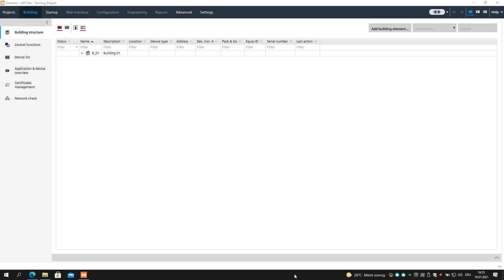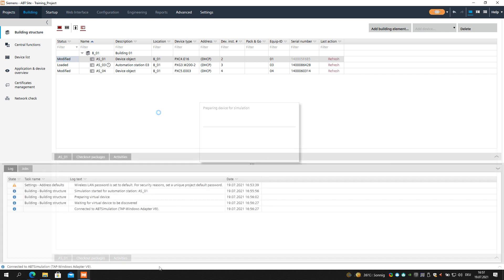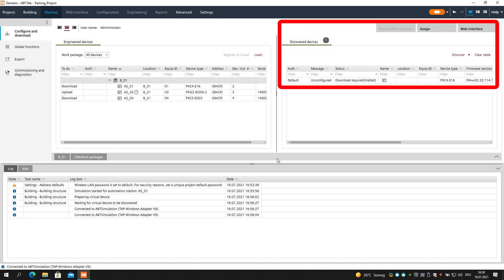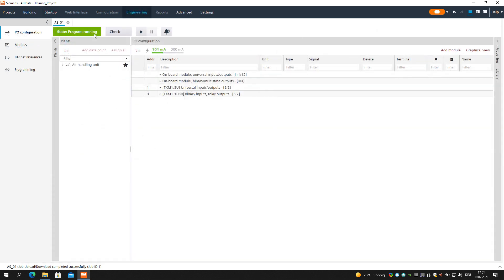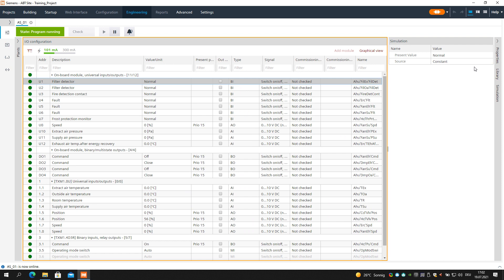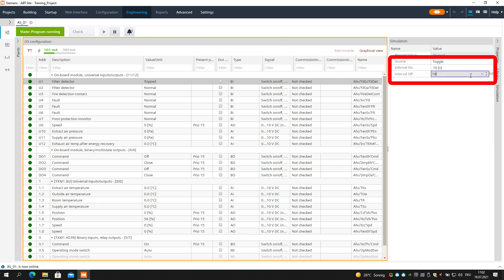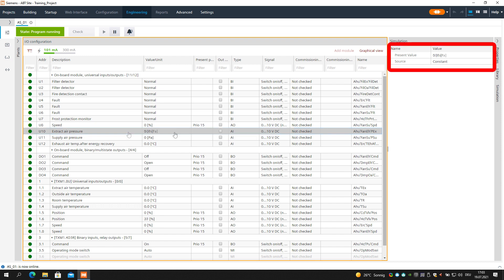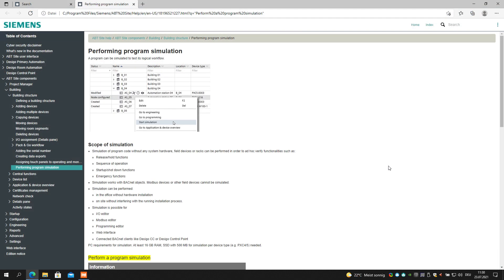Desigo PXC4 and PXC5 Engineering and Commissioning – 32. Desigo ABT Site V4.3 update